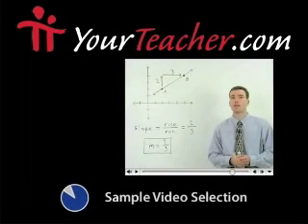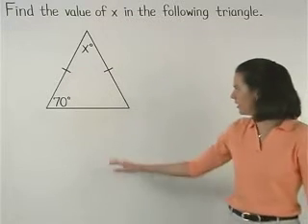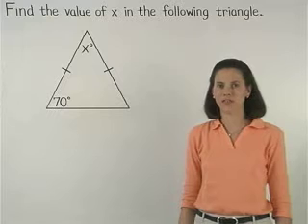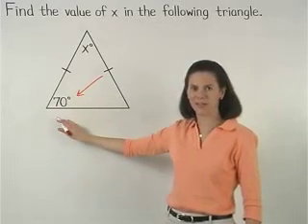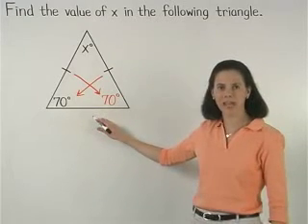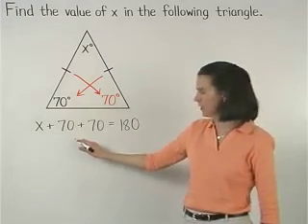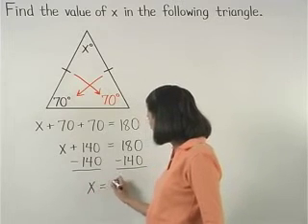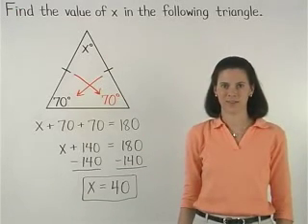Glencoe Geometry - Math Homework Help - MathHelp.com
MathHelp.com - offers 1000+ online math lessons matched to the Glencoe Geometry textbooks. Get the exact help you need instantly - just click on the picture of your textbook, enter your page number, and launch the lesson from YourTeacher.com that matches your textbook lesson. Every lesson features video examples, interactive practice, multiple choice self-tests, and more.